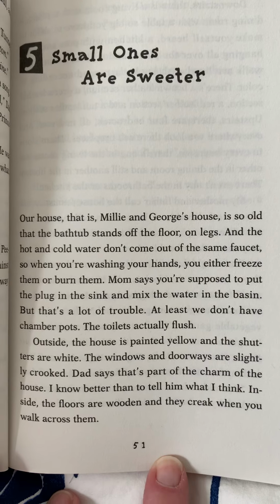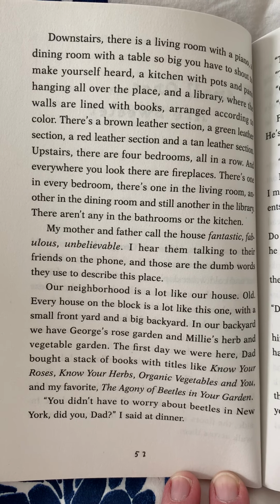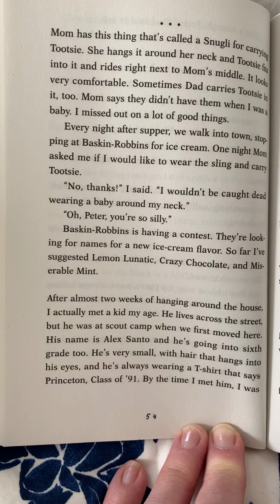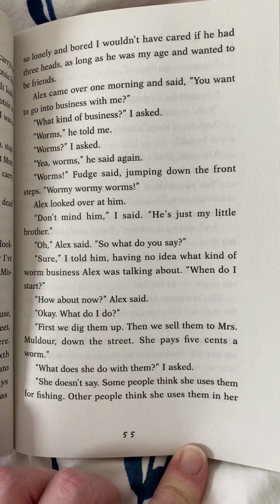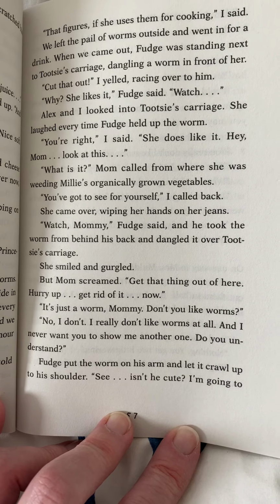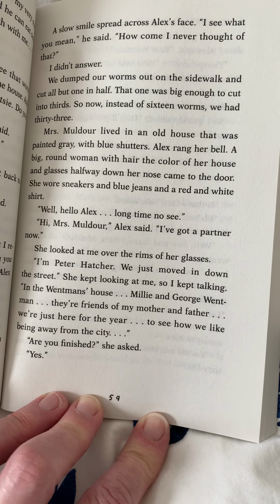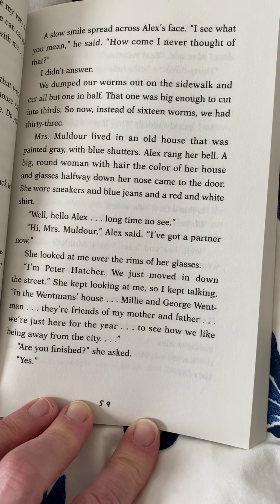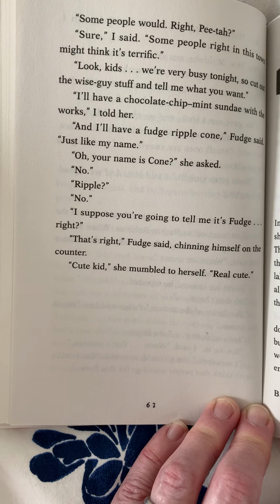Superfudge - chapter 5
Read along with Tr. Susan, Superfudge - chapter 5